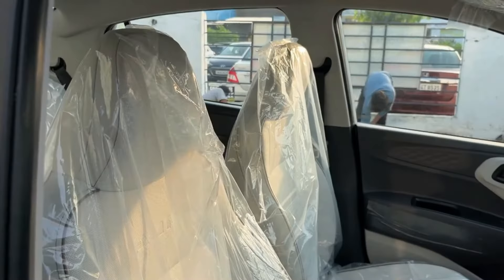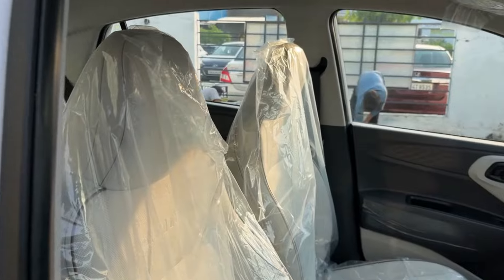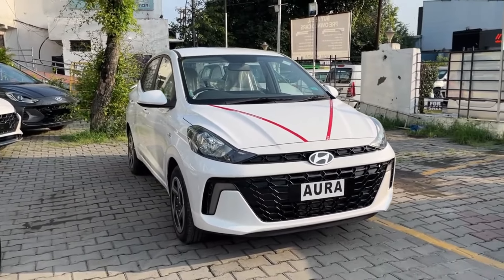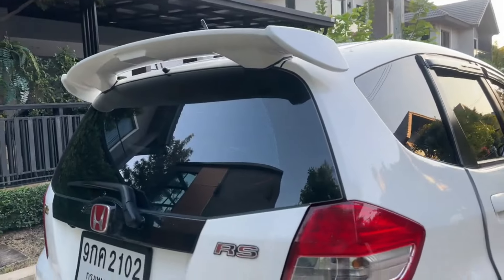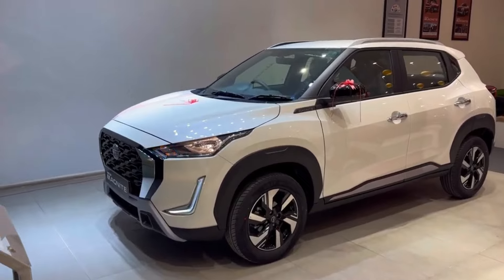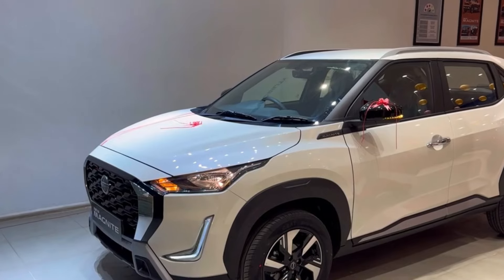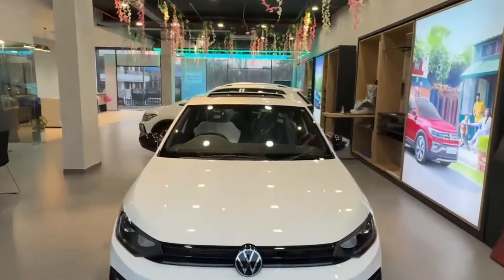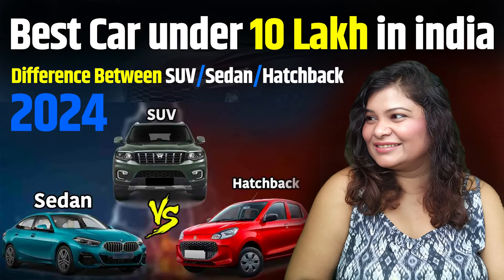underrated cars in india 2024 | India's 5 Most Underrated Cars | top 5 most underrated cars in india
underrated cars in india 2024 | India's 5 Most Underrated Cars | top 5 most underrated cars in india | The Best Car in All Budget

The video will highlight lesser-known car models that are surprisingly well-suited for navigating the challenges of city driving in India. Viewers will be introduced to vehicles that offer a combination of fuel efficiency, maneuverability, and comfort, all while staying within a reasonable budget.

The everyday commute in India can be a chaotic experience. This video explores overlooked car models that deliver reliable performance and fuel efficiency, making your daily drives in India more manageable and enjoyable.

top 5
underrated cars in india
best car to buy
underrated cars in india 2024,
most underrated cars in india,
best vfm car in india 2024
vfm cars in india,
most vfm car in india,
maruti brezza 2024
,most underrated cars of all time,
cars you should buy,
underrated suv,vfm suv india,volkswagen virtus,honda jazz,hundai aura,Nissan magnite,renault triber,best car to buy in india 2024,best cars in india,most underreted suv,most underrated sidan,india,car,budget
top selling cars in india
best car to buy in india
less price cars in india 2024
best car for every budget in india 2024
honda jazz car review
hundai aura car review
Volkswagon vertus review
Renault triber review
less famous cars in india
best sedan to buy in india 2024
best suv to buy in india 2024
best compact suv cars in india in 2024